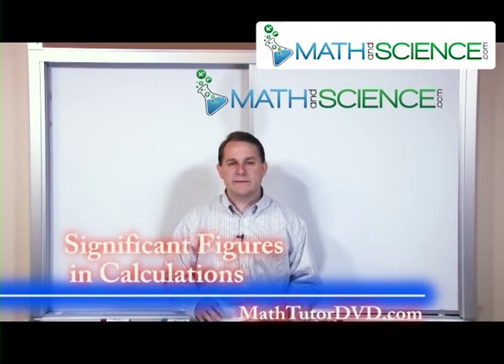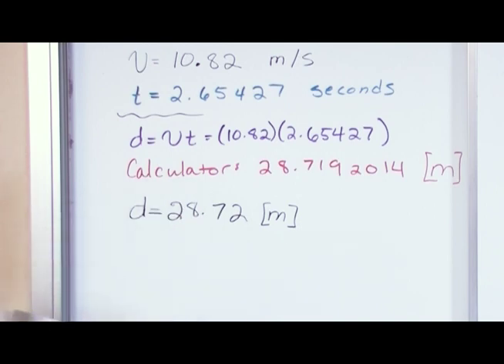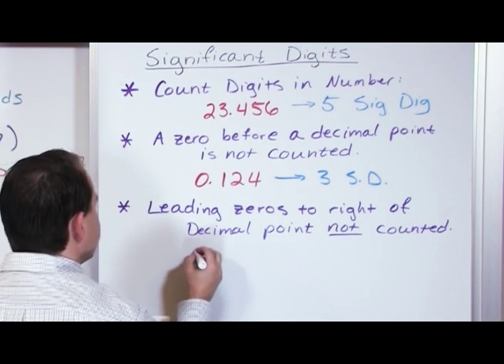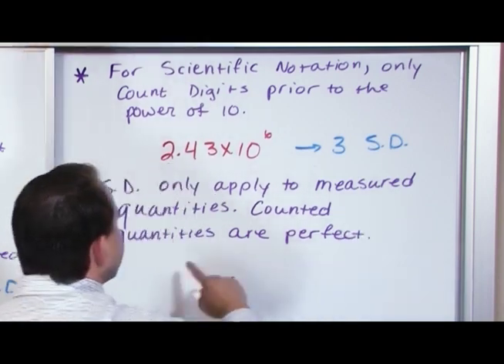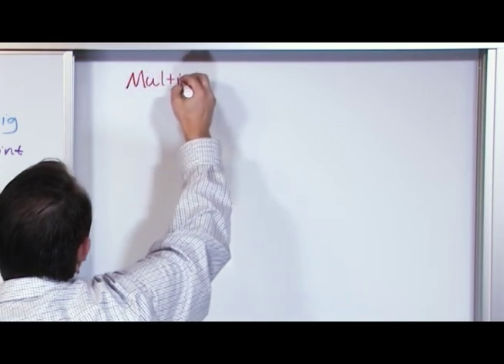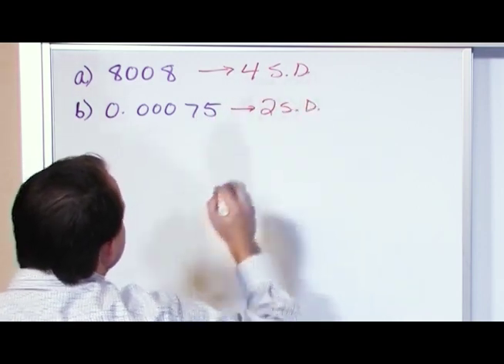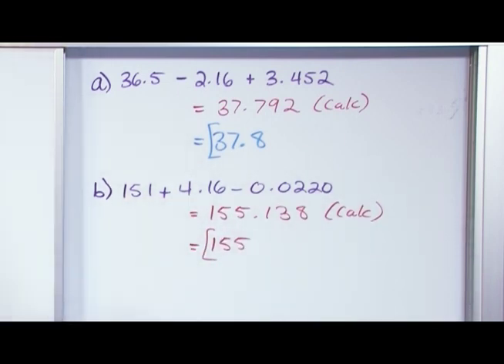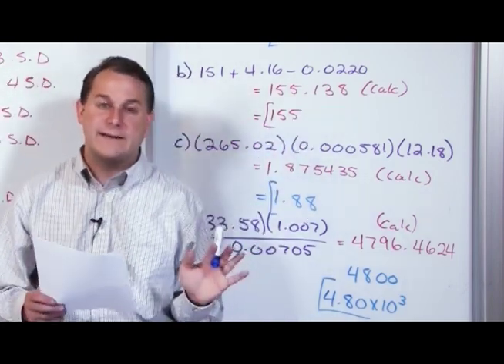Using Significant Figures in Calculations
This tutorial provides a detailed guide on using significant figures in calculations, a fundamental concept in mathematics, physics, chemistry, and various scientific disciplines. Understanding significant figures is essential for accurately representing and interpreting the precision of measurements in calculations.

The video starts by explaining what significant figures are and why they are important in scientific data. We cover the basic rules for identifying significant figures in different types of numbers, including integers, decimals, and scientific notation. The tutorial then progresses to more complex applications, such as using significant figures in arithmetic operations like addition, subtraction, multiplication, and division.

Through practical examples and step-by-step explanations, viewers will learn how to round numbers correctly according to significant figures and apply these principles in real-world scenarios. This approach ensures viewers not only understand the theory behind significant figures but also how to use them effectively in practical situations.

Whether you're a student grappling with lab measurements, a researcher, or just keen on improving your scientific calculation skills, this video is an invaluable resource. Join us to master the application of significant figures and enhance the accuracy and credibility of your scientific calculations.